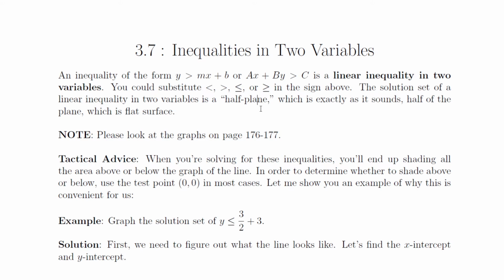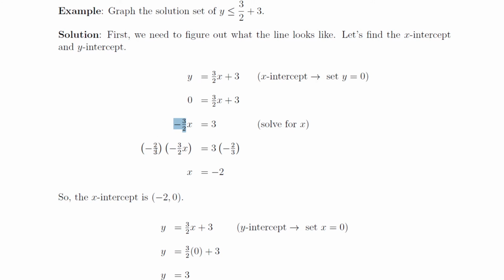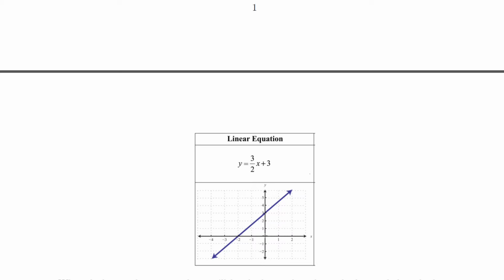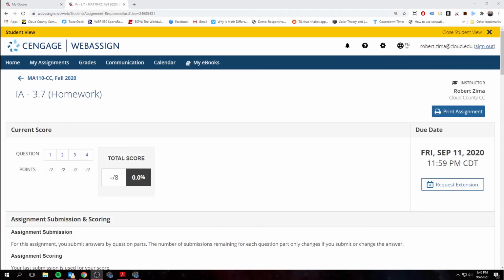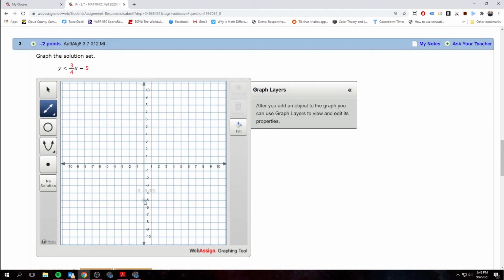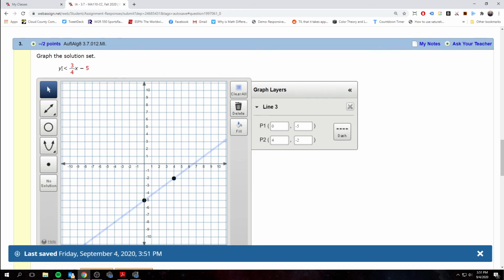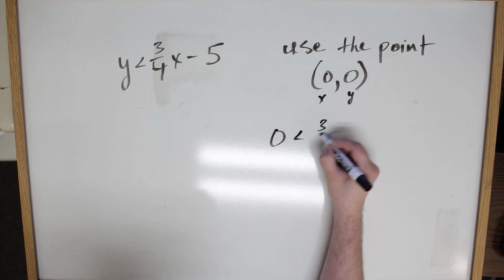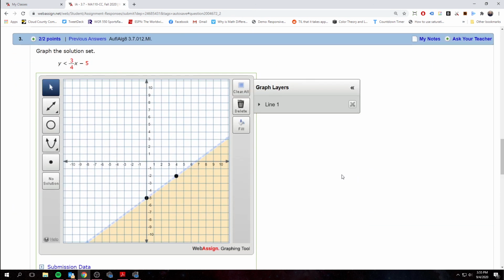Section 3.7 - Inequalities in Two Variables